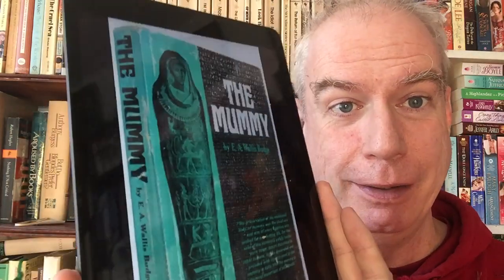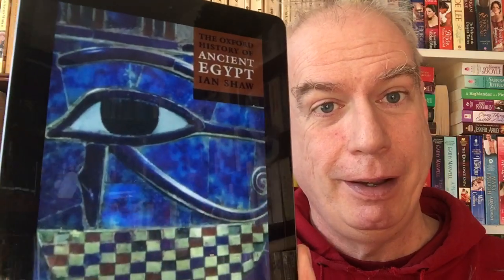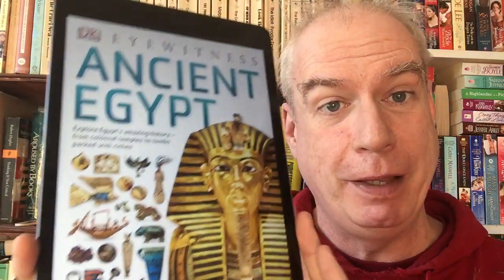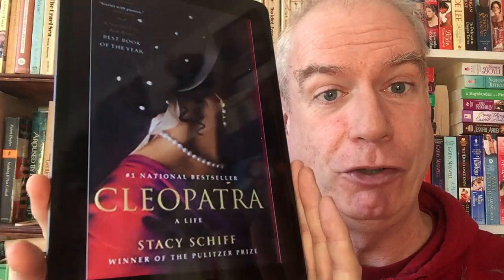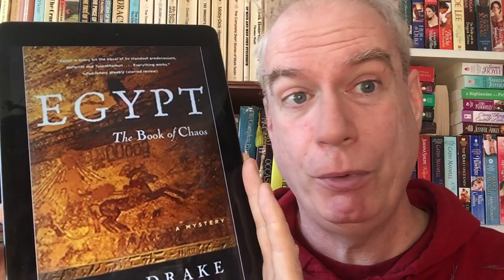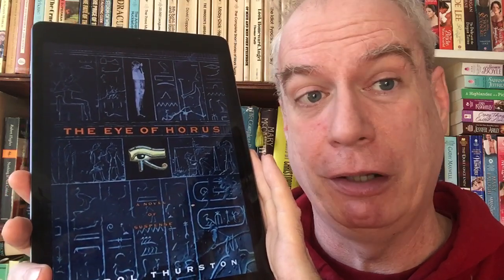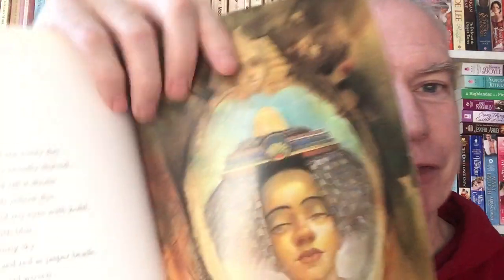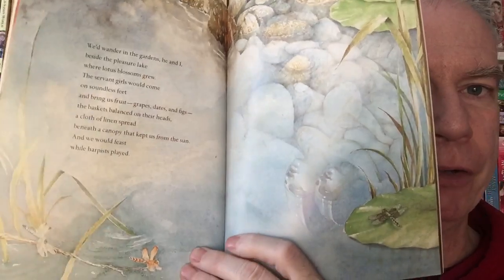An Ancient Egypt Starter Kit!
Friend me on Goodreads! stevedonoghue!